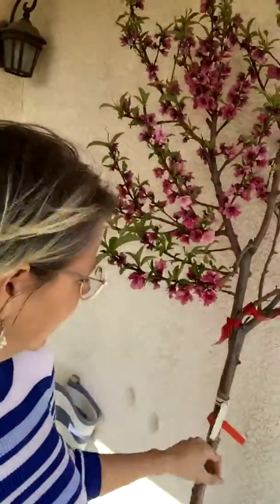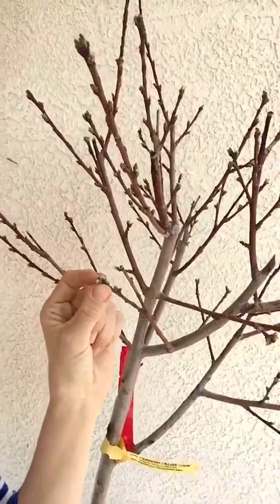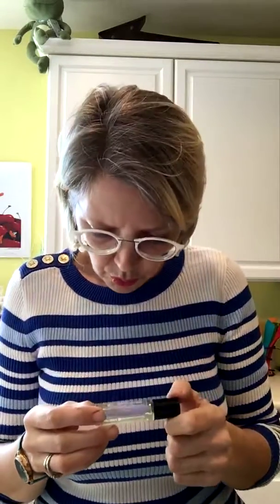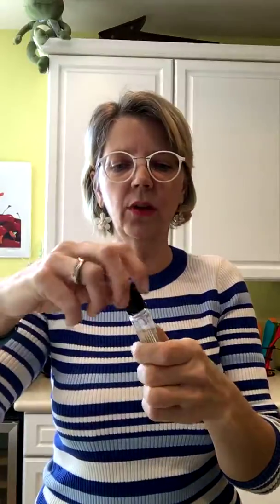Thursday Talks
Goals
Challenges
Support
Next week?